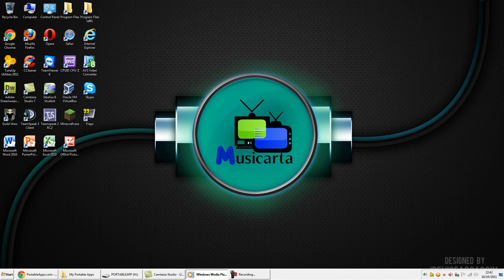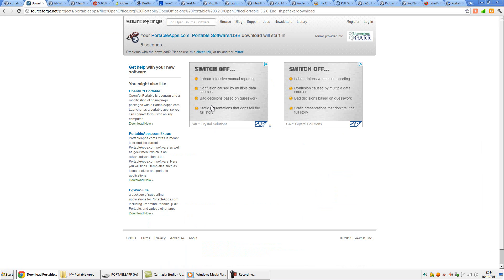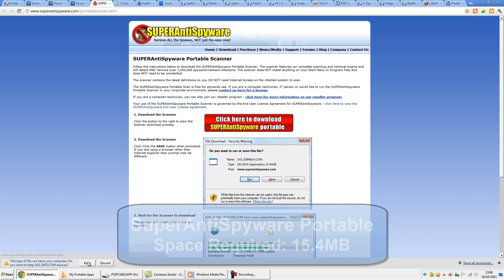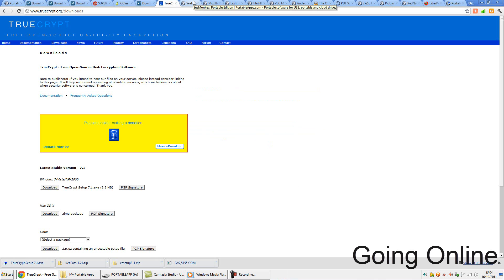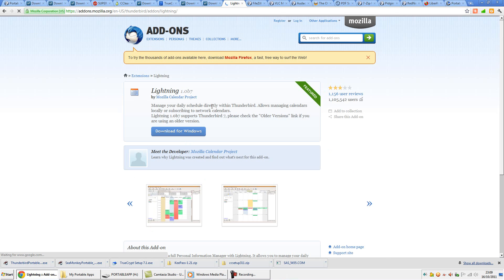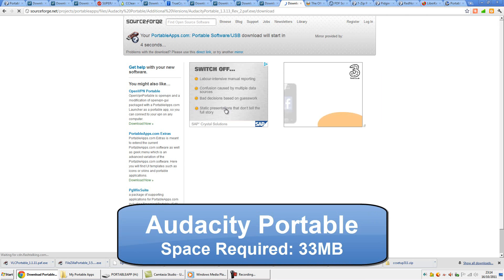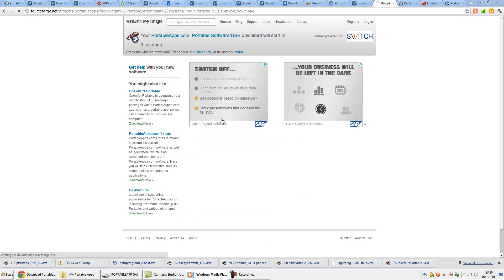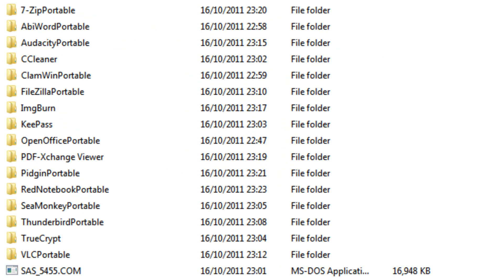The 22 Best Portable Apps that should be on your USB Flash Drive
This video is an in-depth look at 22 free portable apps that I think deserve a place on any USB flash drive. For each portable app, I provide a demonstration of myself installing the app whilst I talk about the app itself, giving you information regarding what the app does and why I have chosen it to be part of my 22 best, free portable apps collection.

The apps showcased (in the order in which they appear in the video) are as follows:

Office Tools

Space Required: 230MB

Space Required: 15MB

Security and Maintenance

Space Required: 35MB

Space Required: 15.4MB

Space Required: 2.8MB

Personal Services

Space Required: 3.90MB

Space Required: 4.33MB

Going Online

Space Required: 43MB

Organisation

Space Required: 34MB

Space Required: 2MB

FTP Client

Space Required: 11MB

Portable Media Apps

Space Required: 56MB

Space Required: 33MB

Space Required: 3.07MB

Miscellaneous

Space Required: 32.3MB

Space Required: 5MB

Space Required: 16-51MB

Space Required: 52MB

If you would like to request a computer related tutorial for me to make and upload, please leave a comment on my channel, send me a message via YouTube, contact me through my website or send an email to and I will see what I can do.